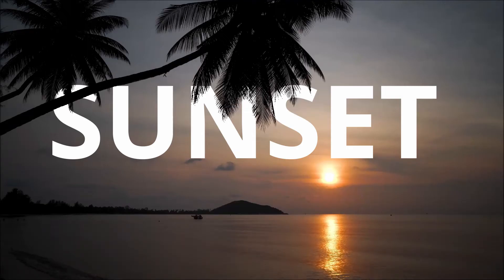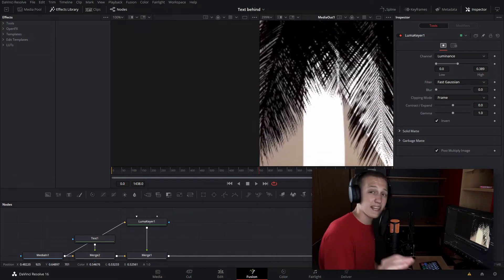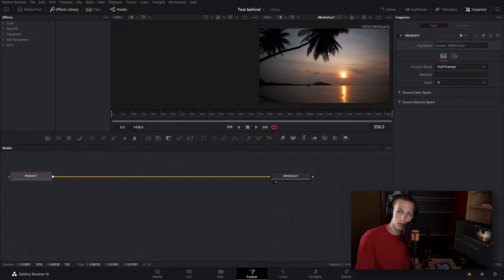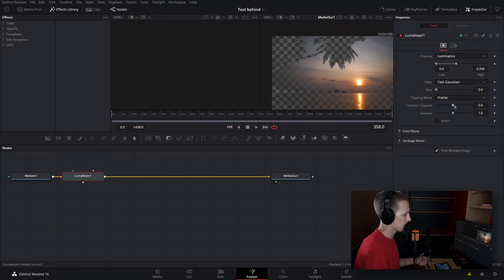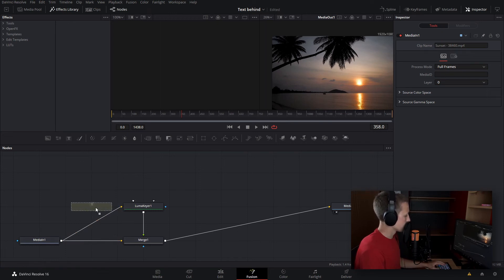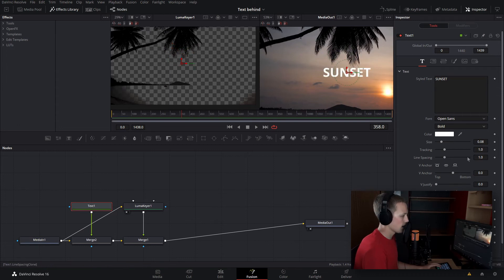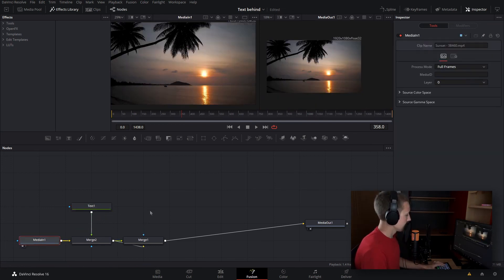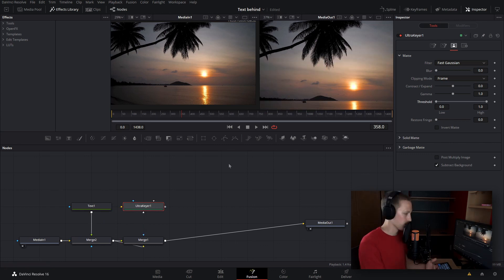Text Behind Detailed Object in Davinci Resolve 16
Learn how to put text behind detailed objects like trees, hair, and leaves!